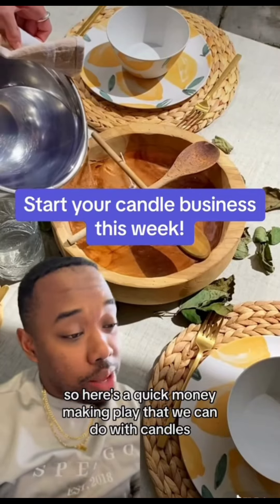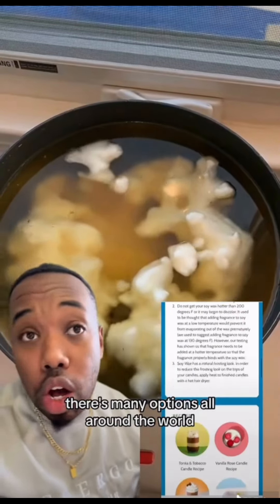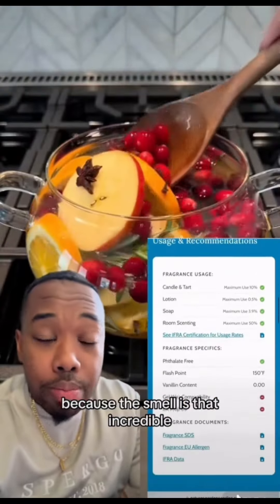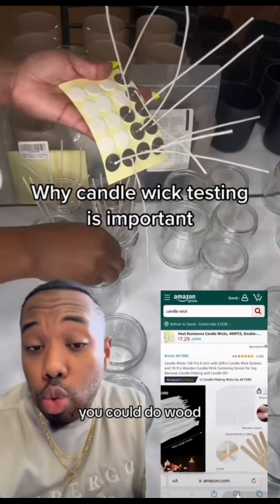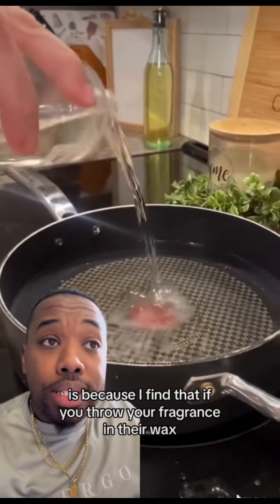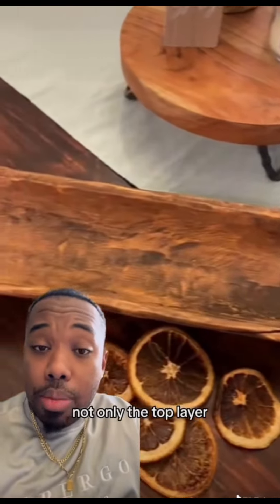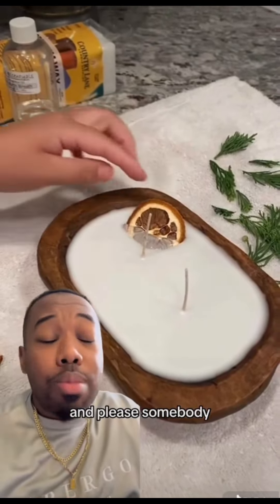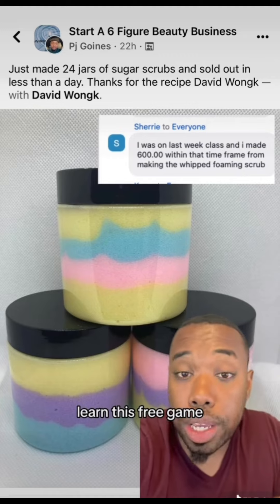Candle-making business - How to Start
A candle-making business can be highly profitable.

Here are the five perks of starting a candle business:

-Low-cost entry
-Easy to sell anywhere
-Scalable craft to learn
-You can create candles anywhere. You do not need a hub or a workspace to get started—many candle business startups begin right at home. As your business grows, you can expand your setting by getting a legitimate candle-making venue or even a factory when you reach immense growth.